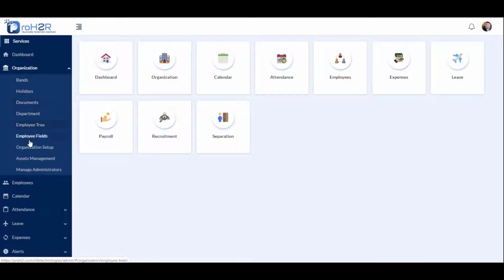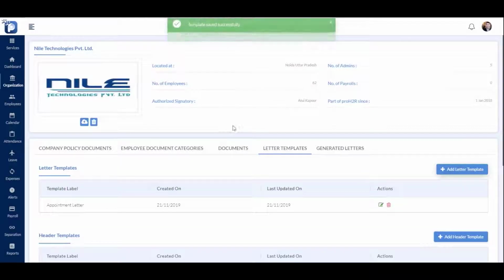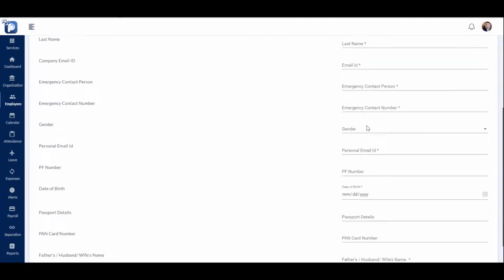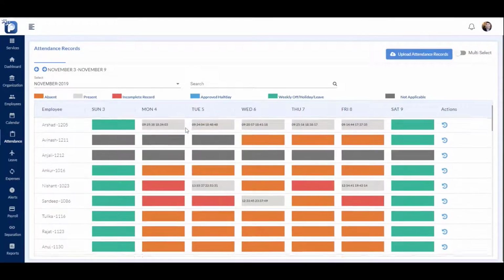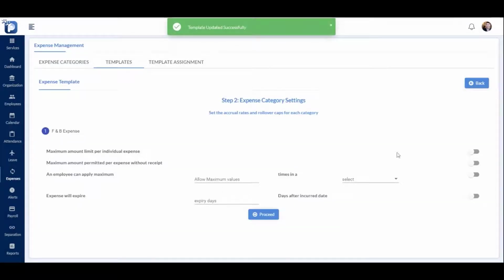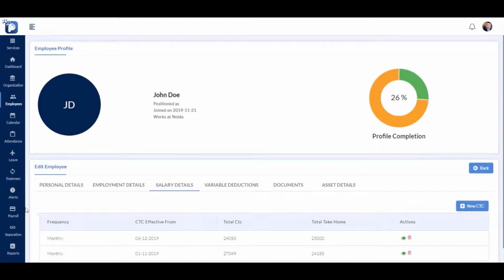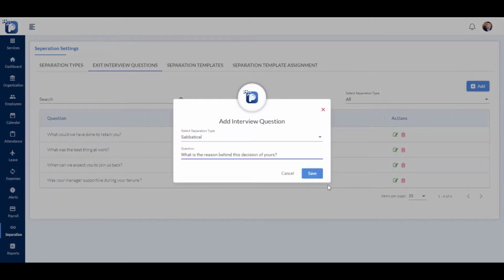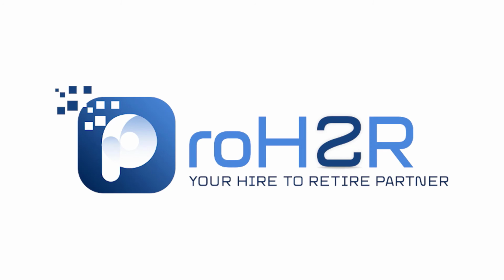ProH2R - Your Hire To Retire HR Management Tool: Demo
ProH2R is innovative human resource software for small businesses to make the HR system automated and systematic.ProH2R stands for a Profession Hire to Retire Management Software. ProH2R helps the organization in the process of enhancing the efficiency of the HR department by freeing employees from tedious manual tasks of maintaining records, documents and other data physically and allowing them to focus on complex tasks of decision making and building strategy for betterment of the employees.

In this video, you will get to know the detailed view of setting up your organization in ProH2R . This video gives the full demo of the product and allows you to get in-depth knowledge of various modules of the product.